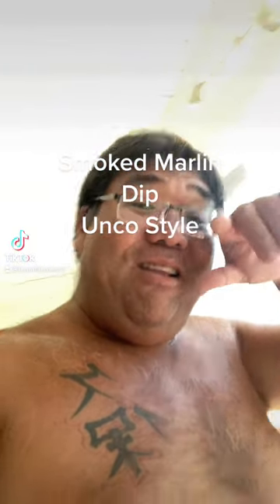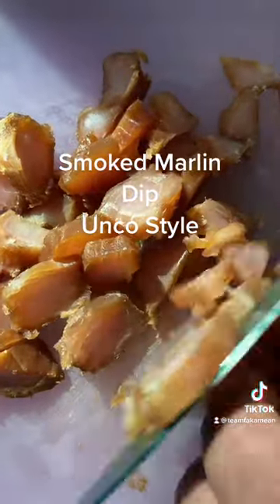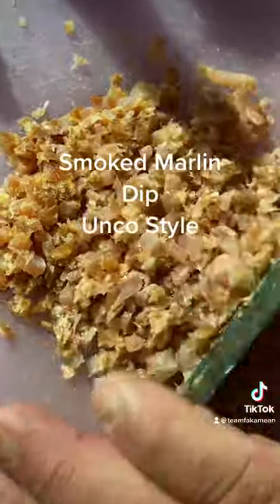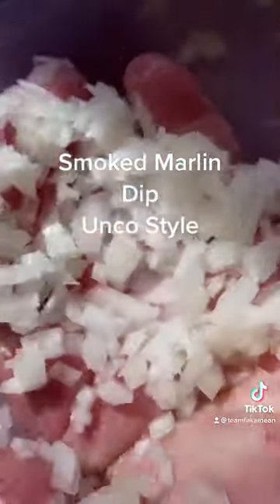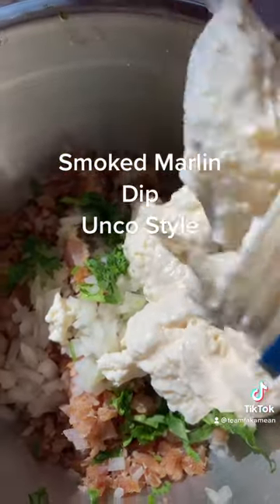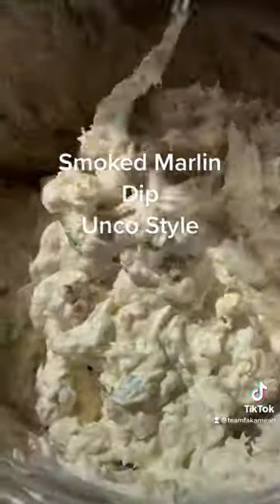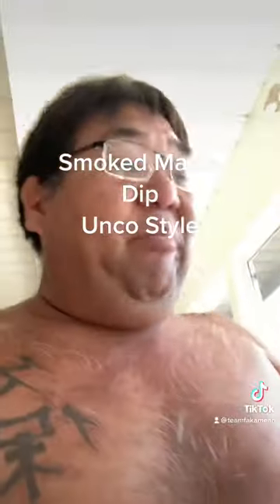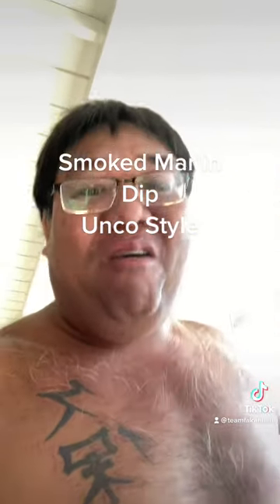Smoked Marlin dip Unco style